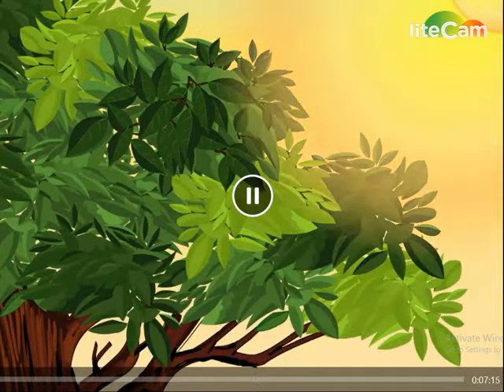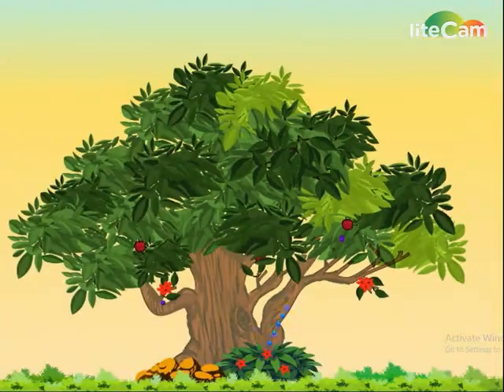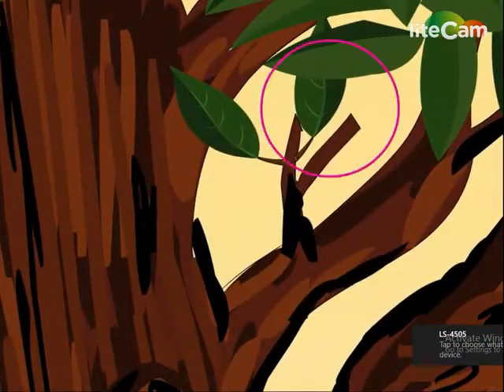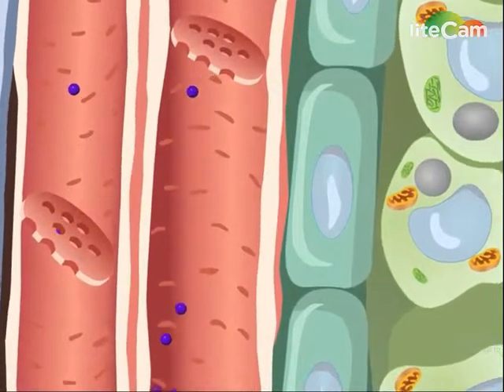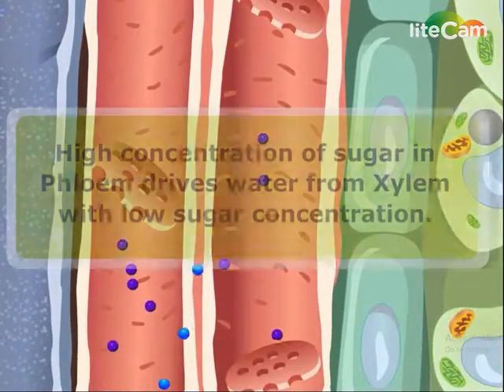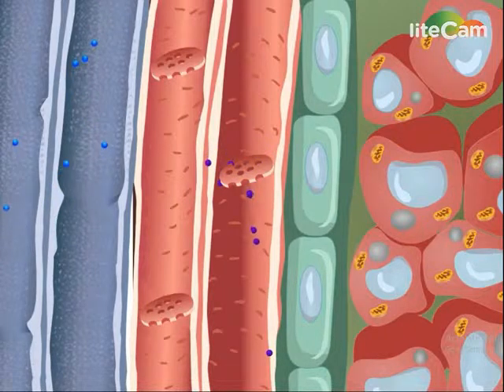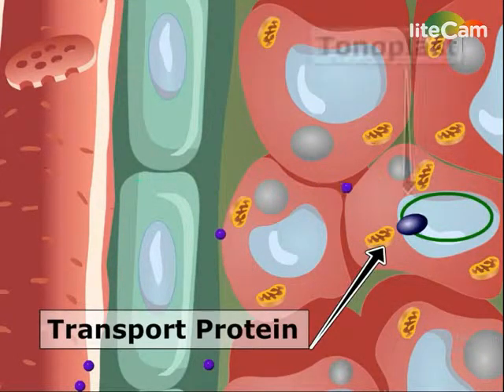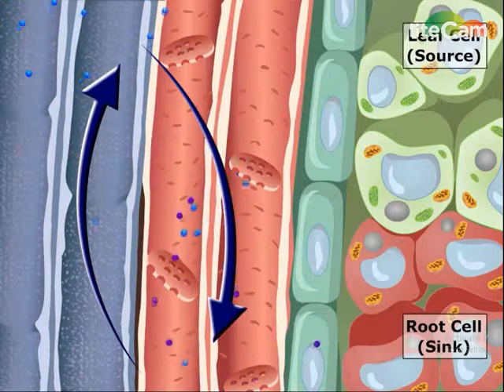TRANSPORTATION IN PLANTS